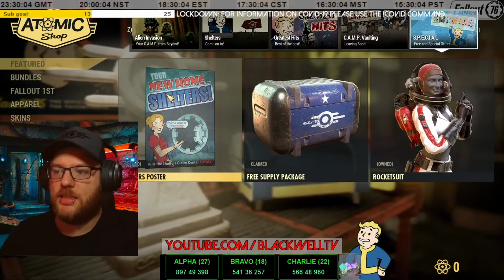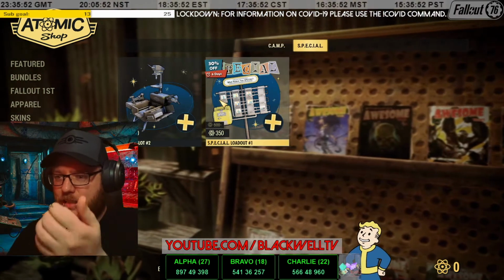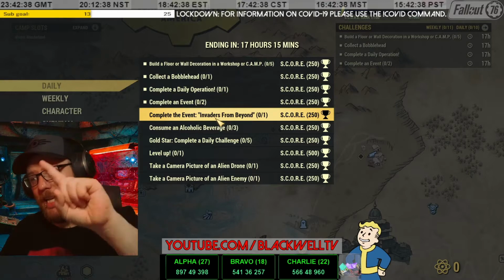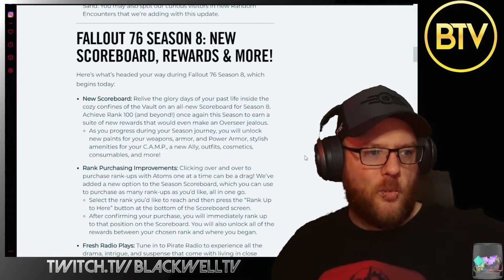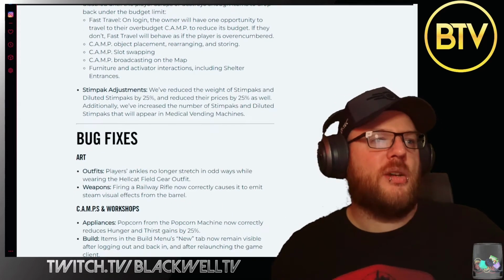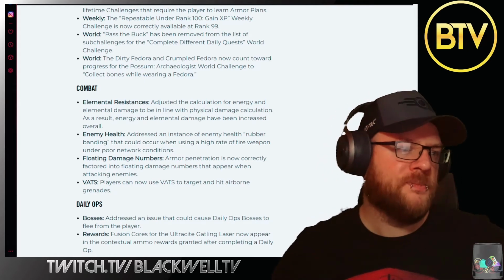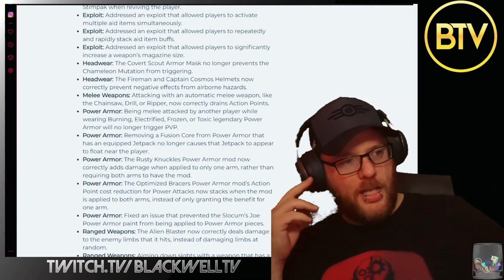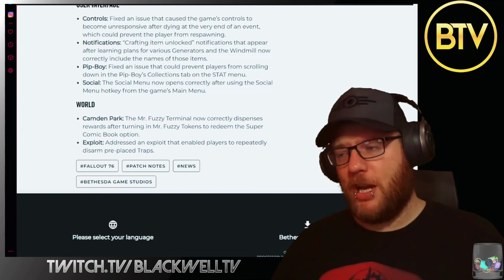Fallout 76: Daily News! [1ST-MARCH-2022] - Update 33 and Season 8 Have Landed in Appalachia!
Welcome Wastelanders to your daily dose of Fallout 76 News!

In today's video we start off with a look at the Atomic Store Roundup [01:21].
We have a look at the Daily Ops (7/10)  [13:22].
We have a look at the Daily Challenges [15:03].
We finish off with a long hard look at the Update Notes [16:13].

✪ Daily Ops: Decryption; Communists; Vault 96.
✪ Minerva location: Not in game.
✪ Nuke Codes (25th February - 4th March): [Alpha: 89749398] [Bravo: 54136257] [Charlie: 56648960]

If you have any queries or questions feel free to drop them in the comments and we'll catch y'all in Appalachia!